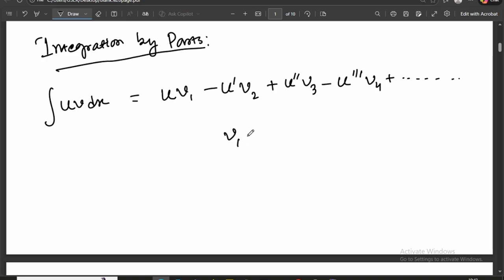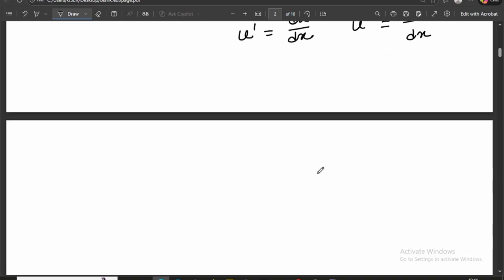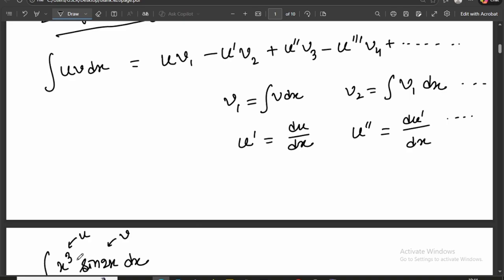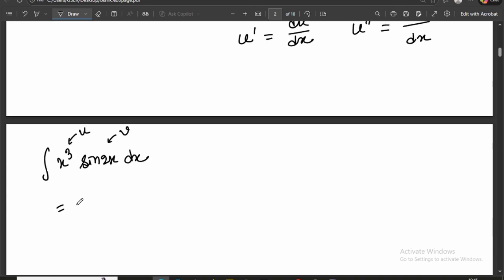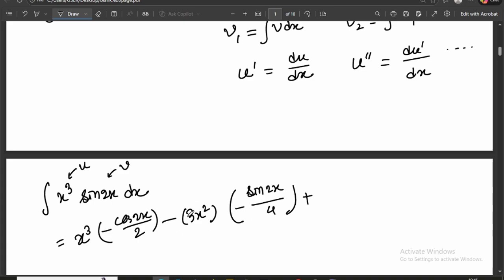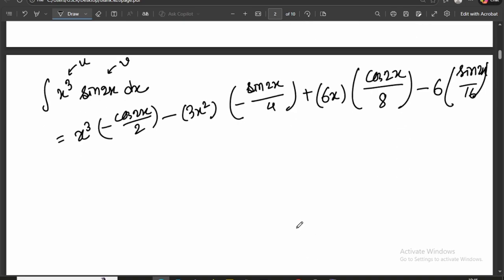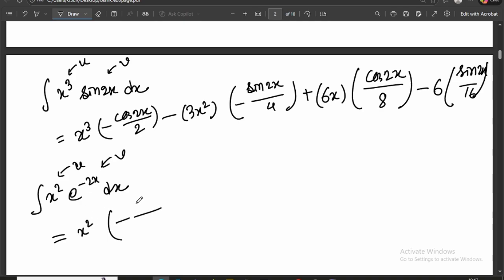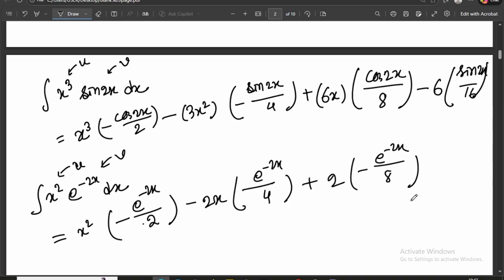Integration by Parts Formula & Applications | Must-Know Method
In this lecture, we explain the formula for Integration by Parts along with its important applications.
This method is widely used in Integral Calculus and is essential for B.Sc Mathematics, B.Sc Physics, and Engineering Mathematics.

applications of integration by parts
integral calculus
bsc maths integration
bsc physics mathematics
engineering mathematics integrals
important integration formulas
integration techniques
tabular integration by parts
ug mathematics